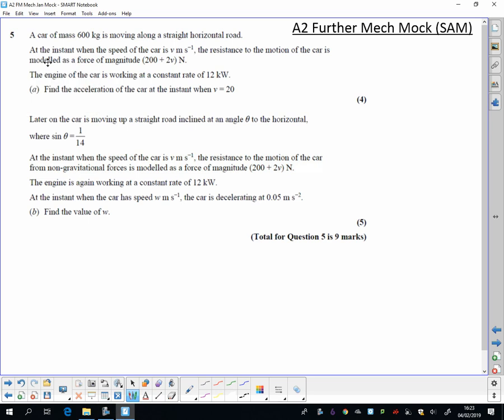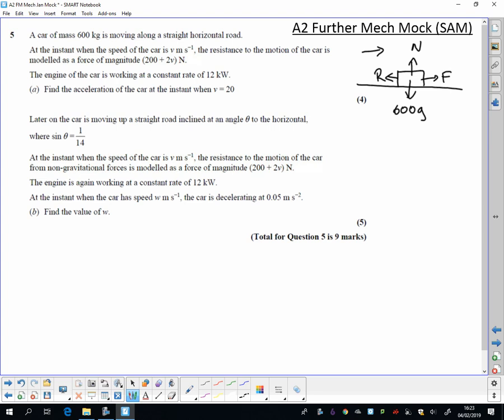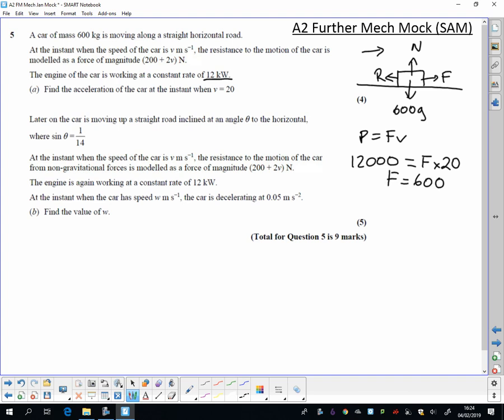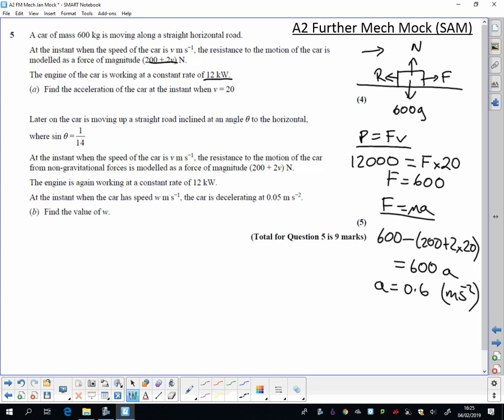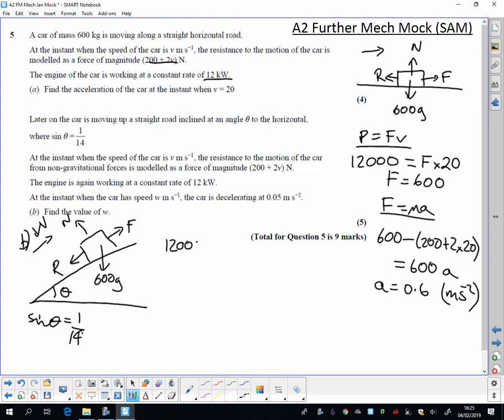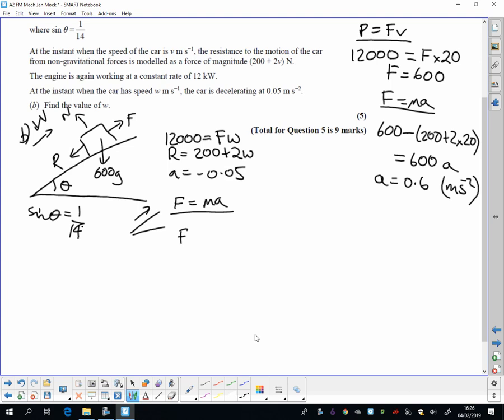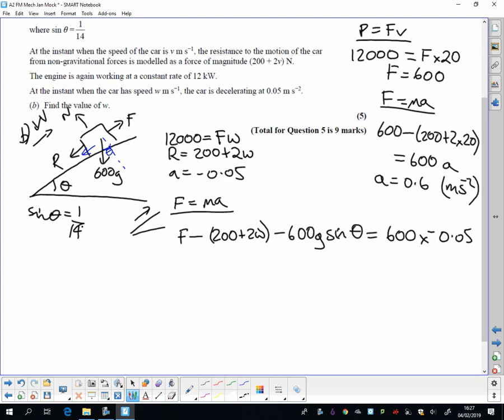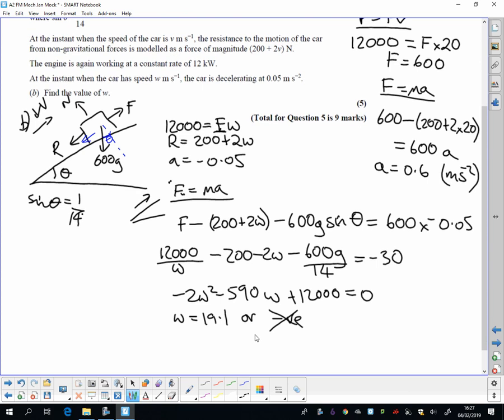A2 FM Mech Jan Mock Q5